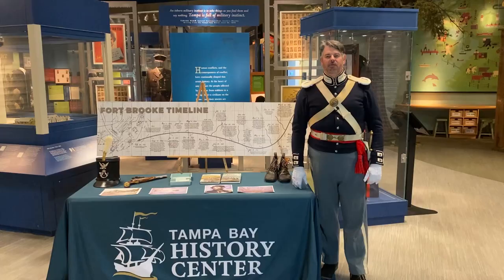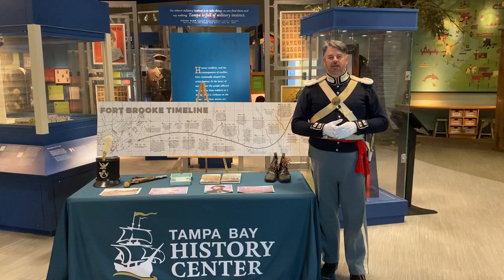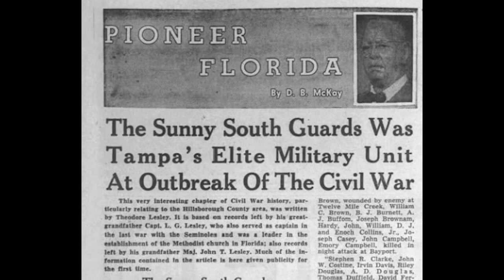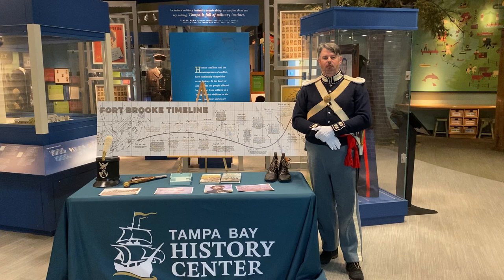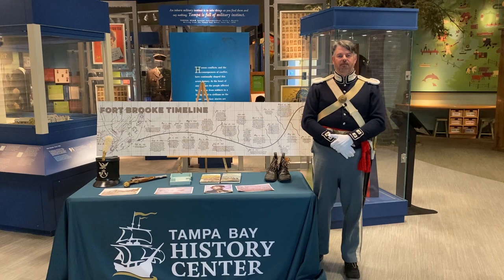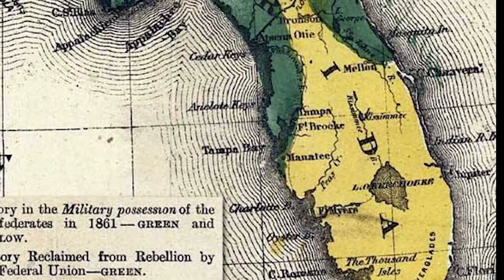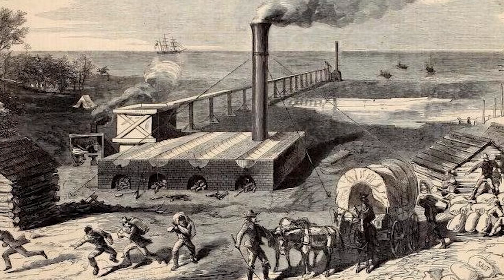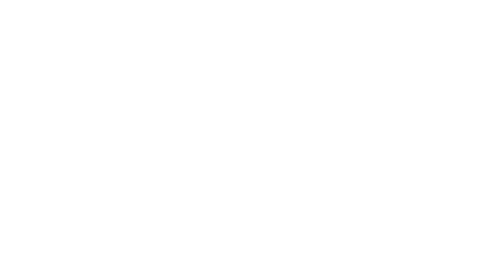Museum at Home: Fort Brooke in the Civil War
Did you know that Florida was the 3rd state to secede from the Union? Or that the Tampa Bay area was home to several battles and skirmishes?